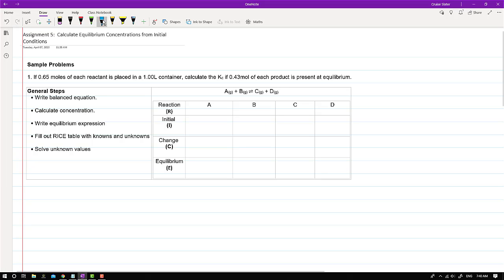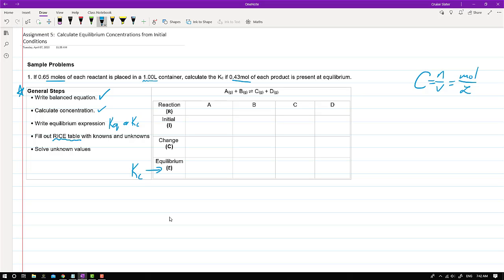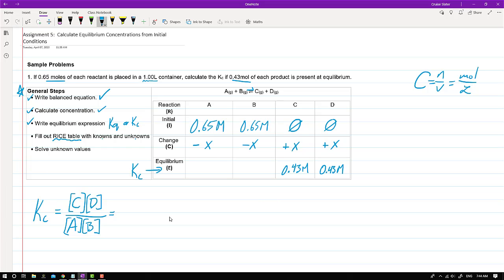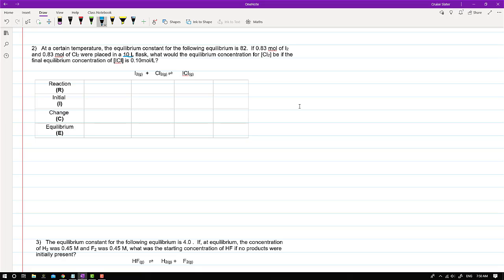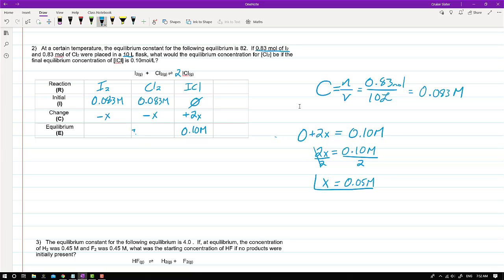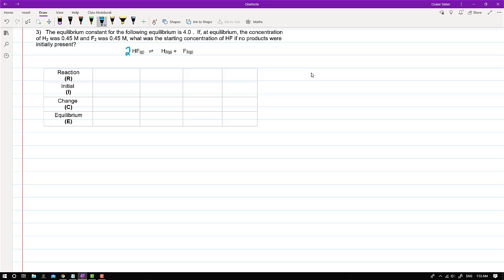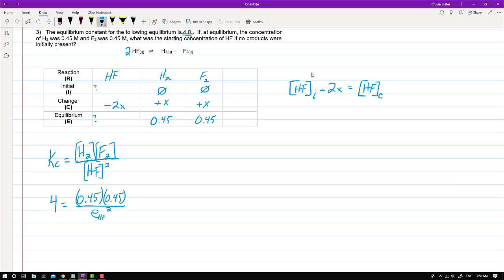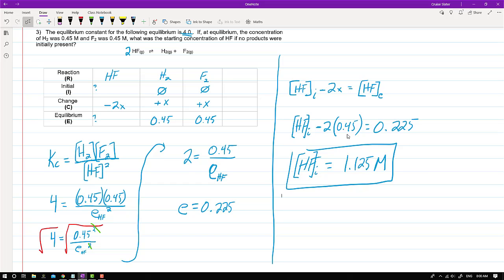Equilibrium: Introduction to Rice Tables (Ep7)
This video provides a long overview on how to approach questions which ask you to determine concentration values or equilibrium constants when given initial conditions, final conditions or a combination of both!

The RICE table is an extremely useful tool to help organize your thoughts when dealing with equilibrium.